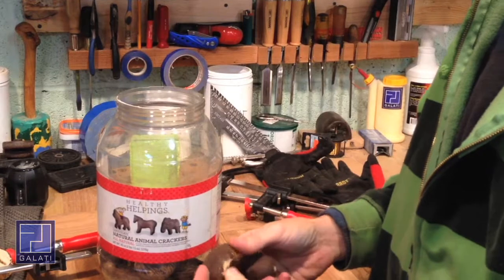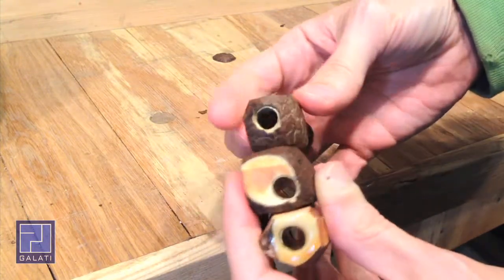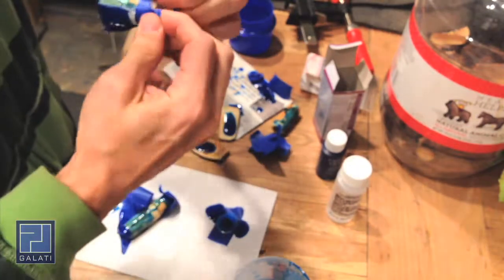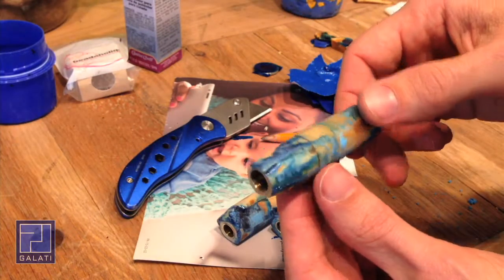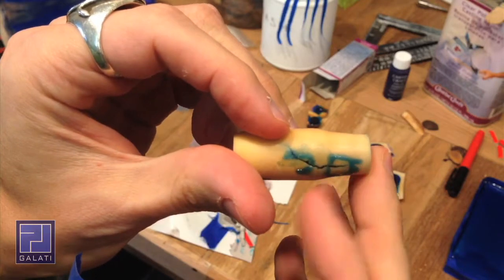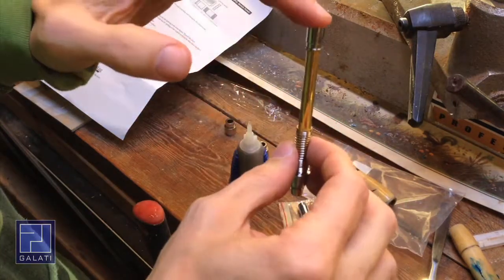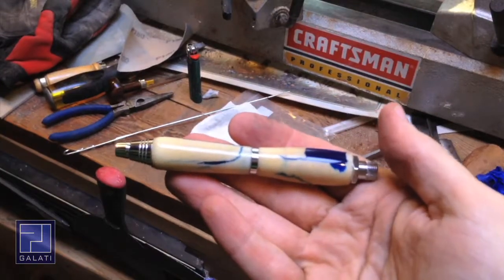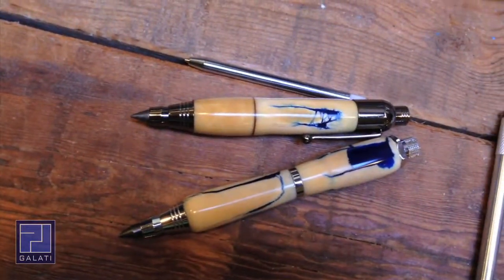P. J. Galati: Christmas Mechanical Sketch and Shop Pencil Tagua Nut and Resin - Episode 24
As part of my Christmas presents for family, I made a mechanical sketch pencil for my brother, and a shop pencil for myself. I used Tagua Nuts, also known as veggie ivory (for it's ivory like appearance) mixed with some blue dyed polyester resin. The result was truly amazing, but I made a lot of mistakes along the way, which I decided to leave in the video.

Please follow me on:
and Facebook.com/pjgalatisonofthejunkhunter